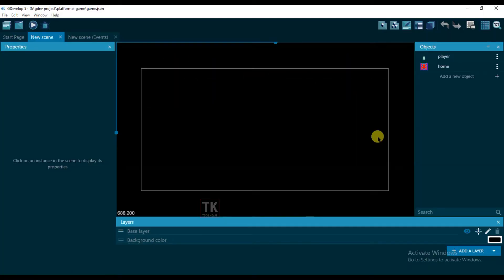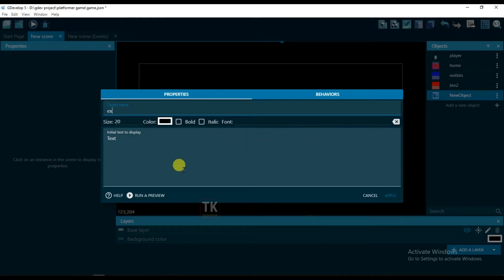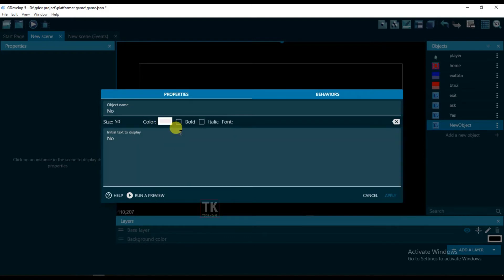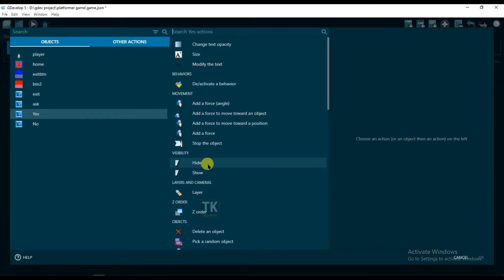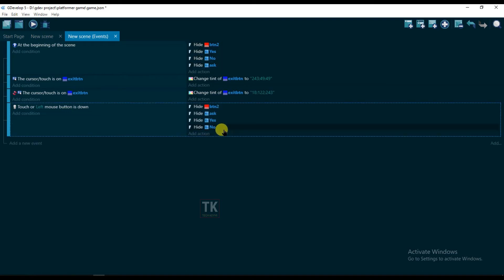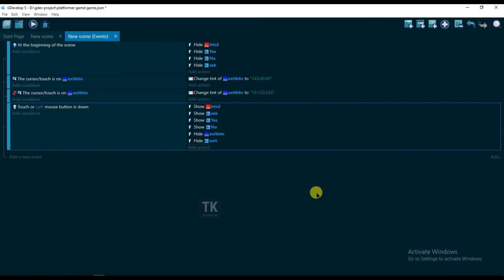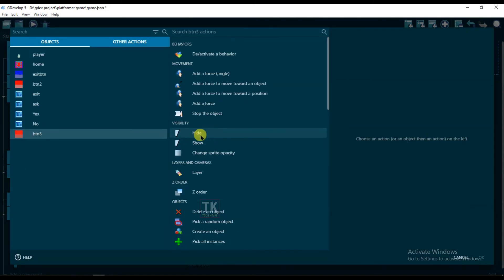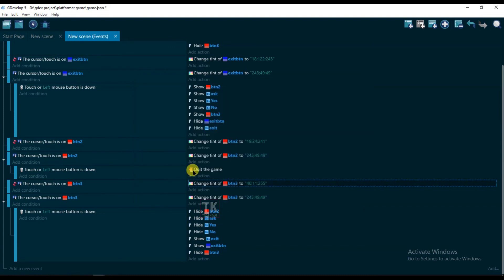GDevelop - How To Make Exit Button In Game | Game Development Full Tutorial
Friend On This channel you will get full game development course. watch and develop best game design after making game you can monetize with google admob and you can earn daily 1000$.
Making Exit Button In Gdevelop 5 [Game Development]